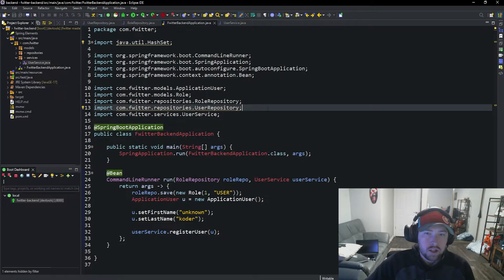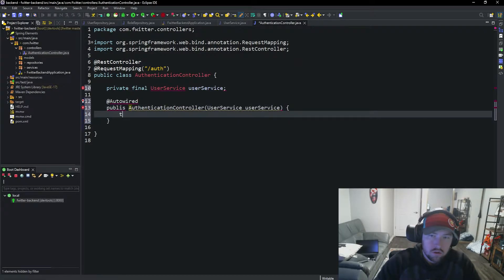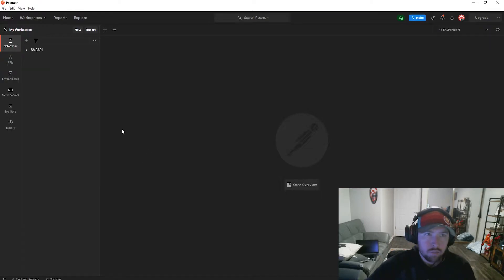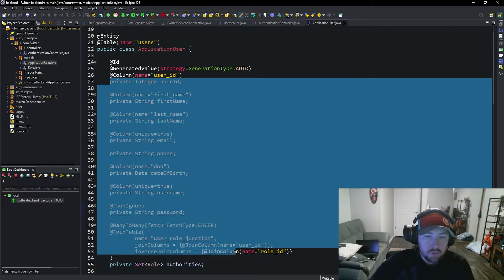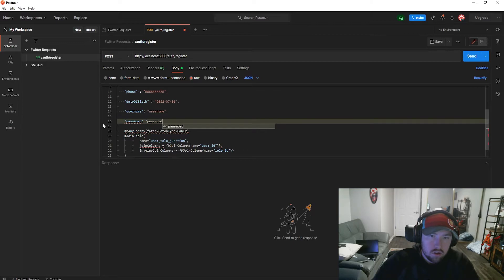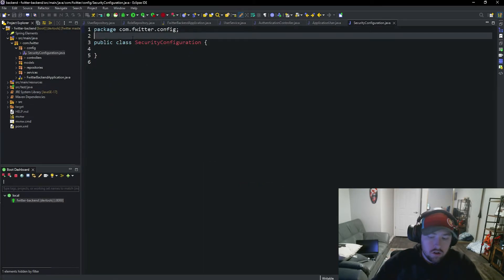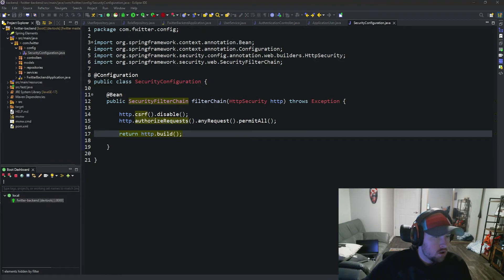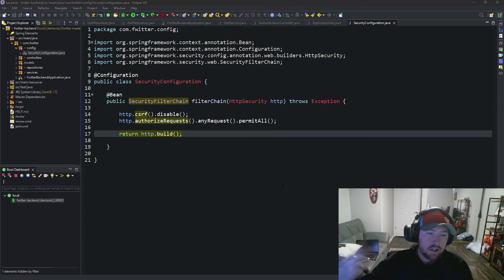Lets Build Twitter From the Ground Up: Episode 4 || Java, Spring Boot, PostgreSQL and React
In the previous episode we continued the idea of user registration by setting up a user and role repository, testing that they work, and calling that user repository from a service we created to see the new user in the database.
In this episode we take that a step further by, setting up a controller layer to take in requests from the users to sign up. Spring security gets in our way a little bit so we also had to do some configuring to get everything up and running.